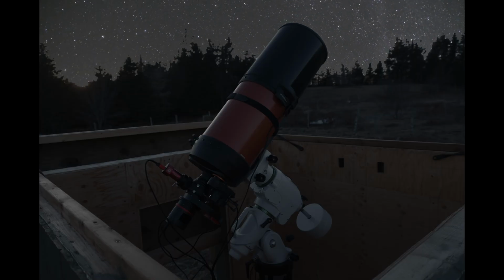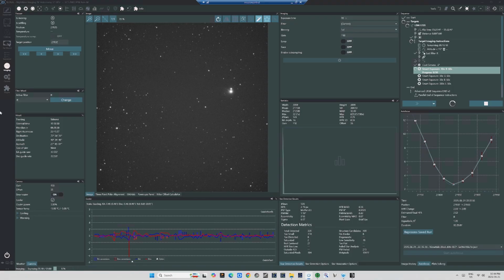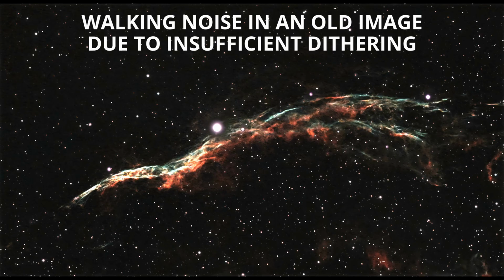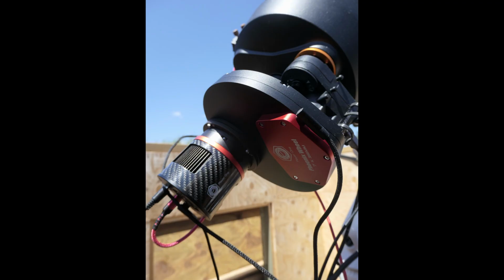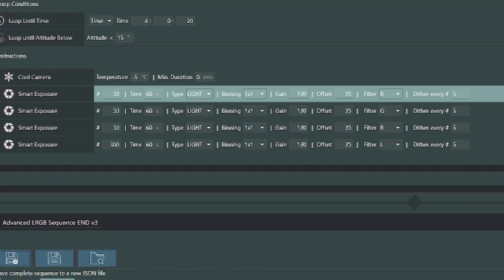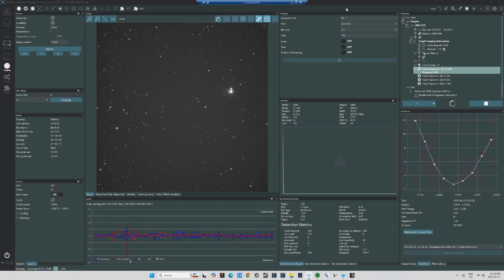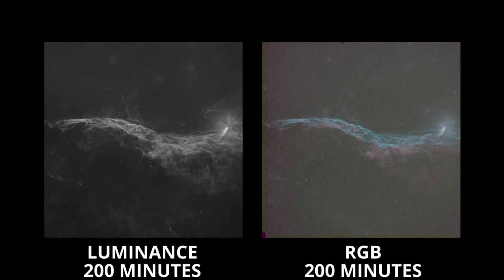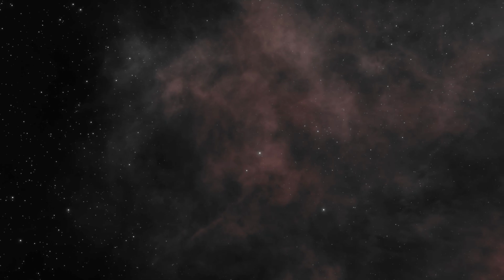Revising the Imaging Sequence for Greater Efficiency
In an hour of imaging, you can never collect an hour of integration due to inefficiencies such as disk write times, focus checks and filter changes.  So how do we get more information per hour?  Tweaking the sequence can help, and for those who shoot luminance on a mono camera there is a path to extraordinary gains.

Check out the images used in this video at the Sky Story Astrobin